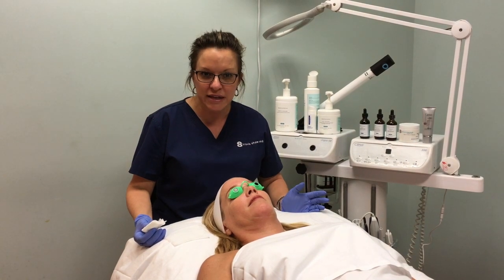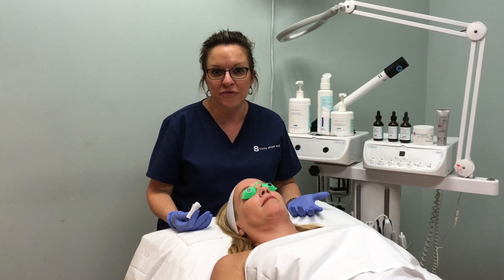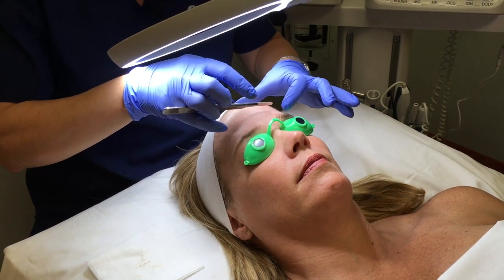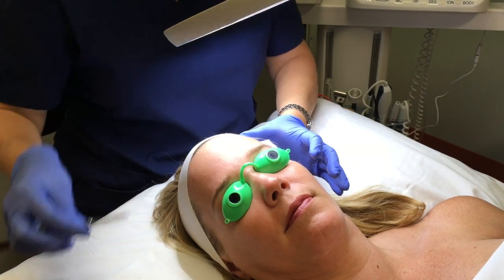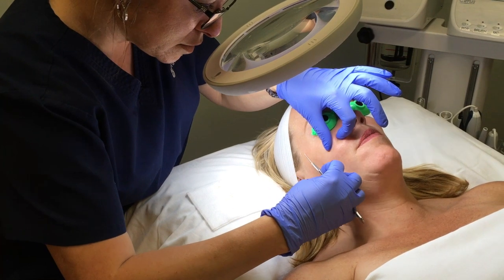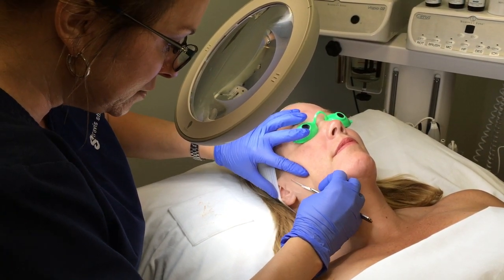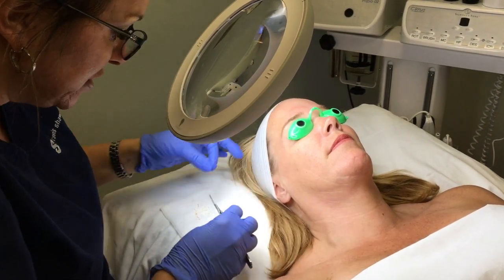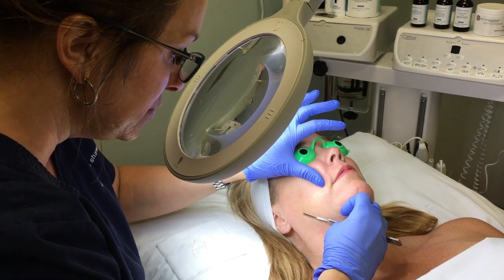Benefits of Dermaplaning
Franki is the Master Esthetician at Richmond facial plastic surgeon Dr Travis Shaw. She discusses the benfits of dermaplaning for healthy glowing skin.

Dermaplaning makes the skin feel immediately smoother and brighter after treatment. We often combine this procedure with chemical peels to boost results and assist with additional unwanted peeling.